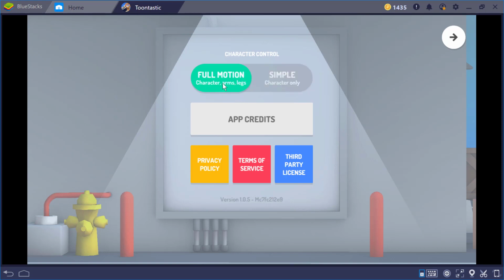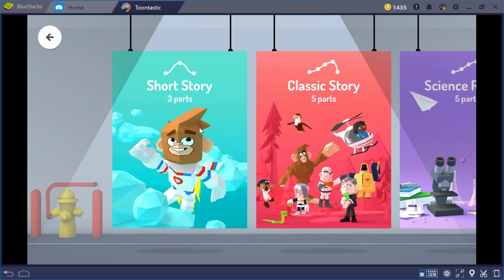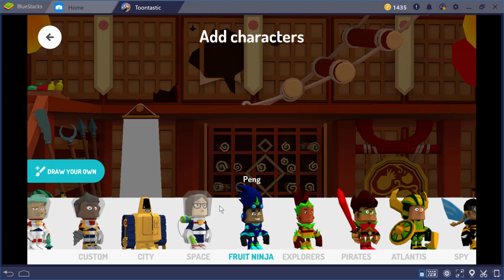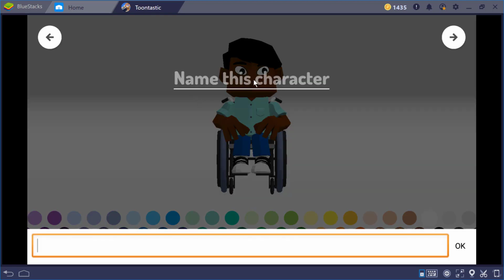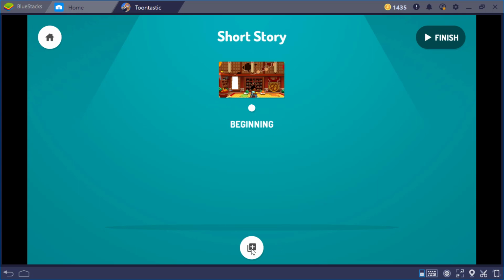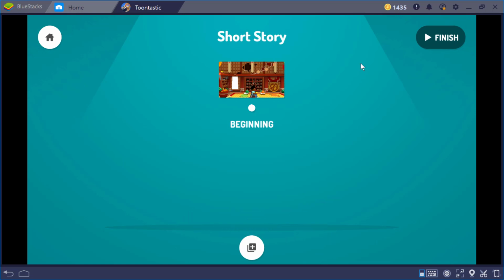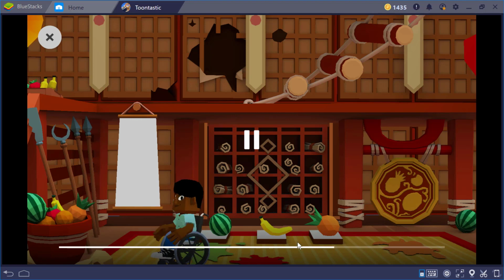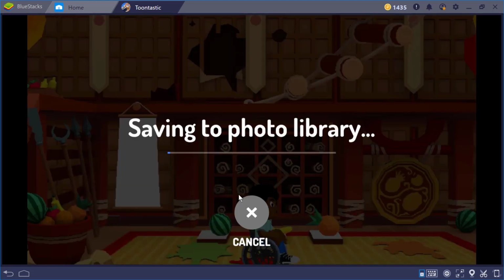Redefining Literacy: Toontastic Part 2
A video on how to create and export animated videos in creative writing and video making classroom activity using Toontastic android app.